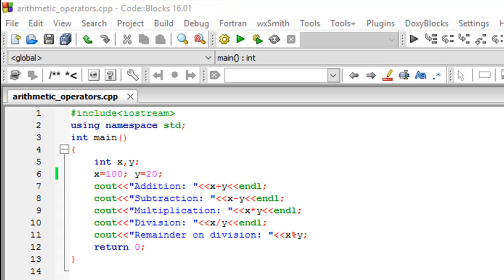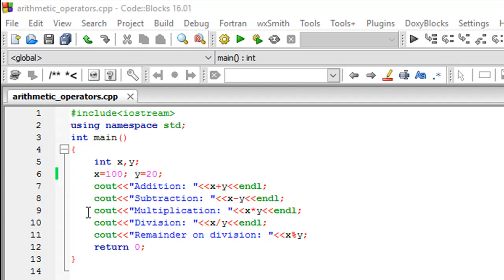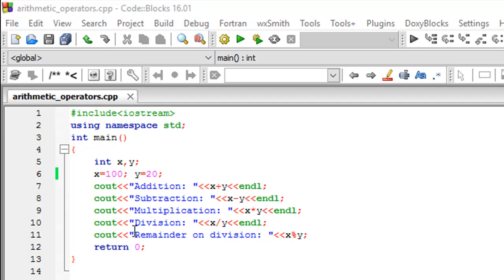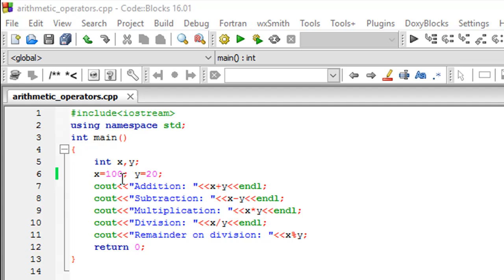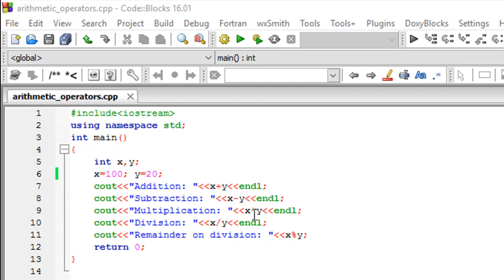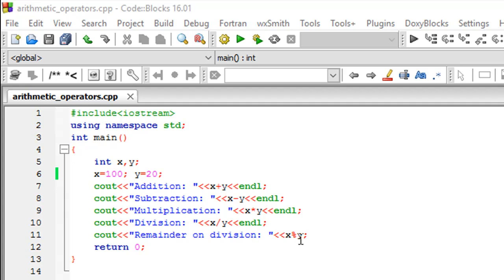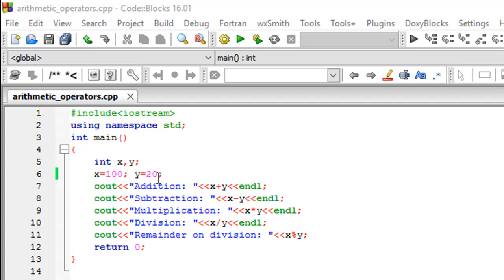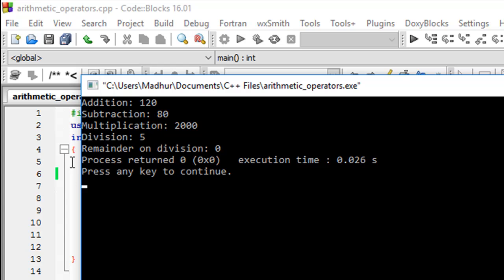C++ Tutorial - 9: Arithmetic Operators